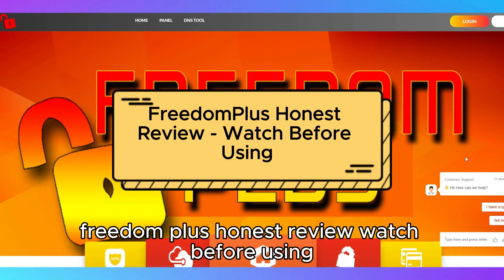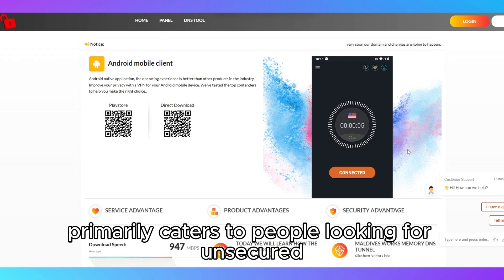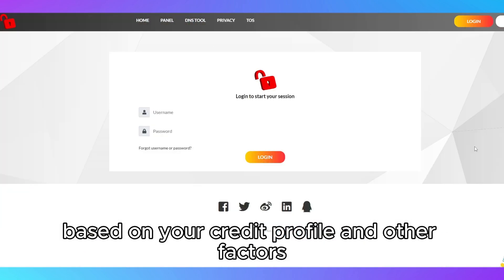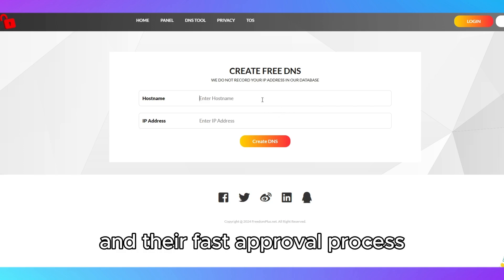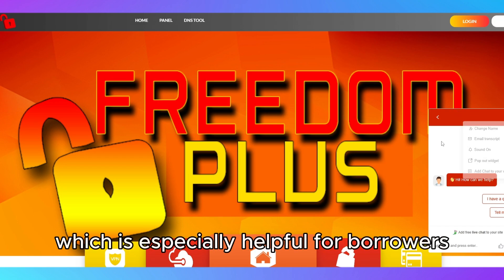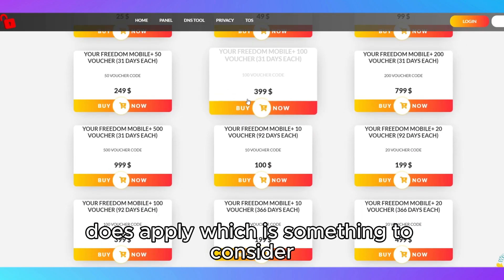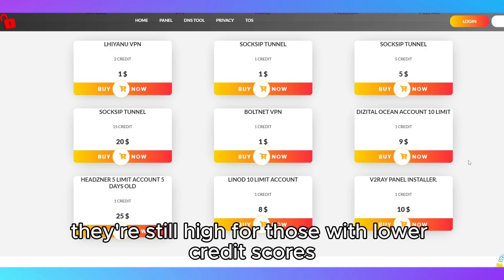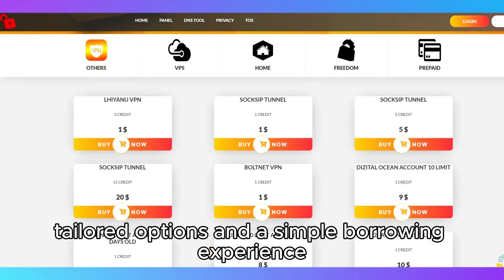FreedomPlus Honest Review - Watch Before Using